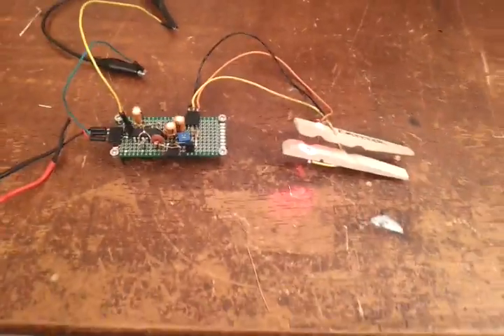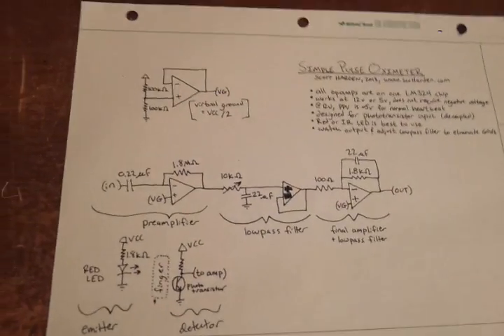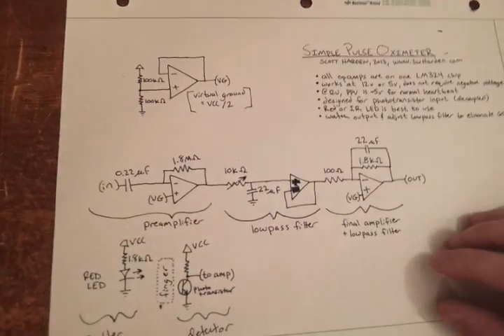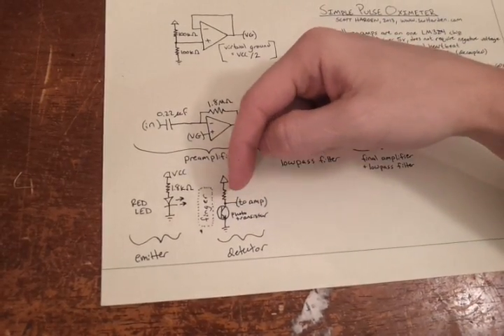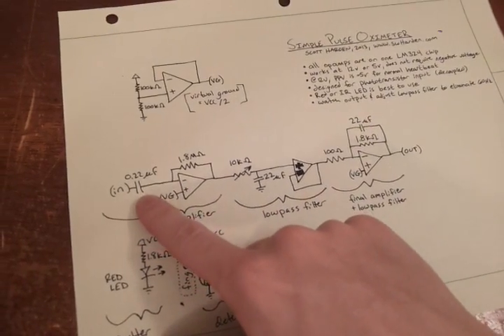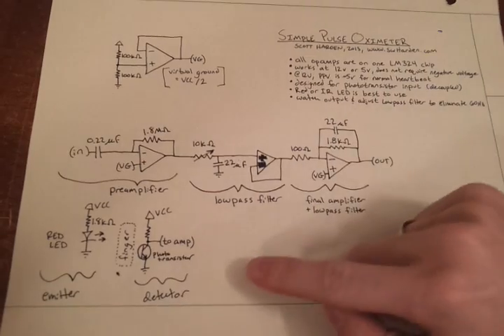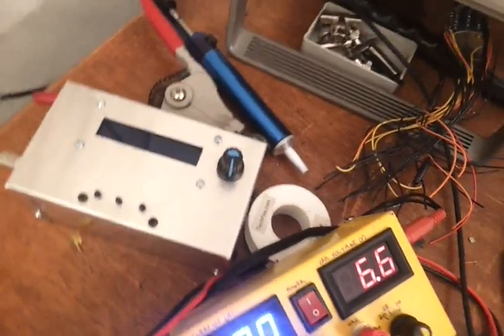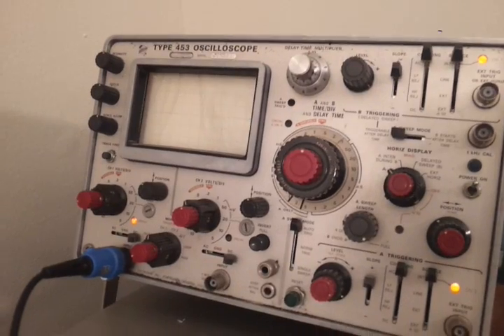DIY ECG and Pulse Oximeter with LM324 OpAmp (1 of 2)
ECG using a single LM324 which doubles as a pulse oximeter. This device can be used with chest pads to yield an ECG or with an LED and phototransistor for pulse oximetery.

Description:
Single LM324 quad operational amplifier using all 4 amps: (1) virtual ground, (2) preamplifier, (3) lowpass filter, (4) final amplifier and second lowpass filter. It doubles as a pulse oximeter (near rail-to-rail swing at 12V and 5V) with a phototransistor, and an ECG (about 0.5 V output).